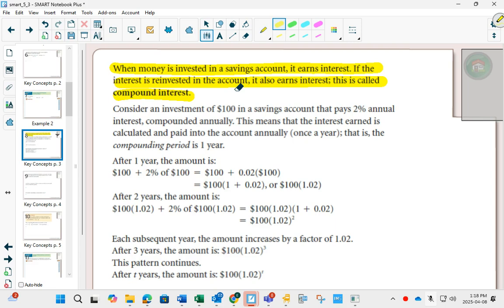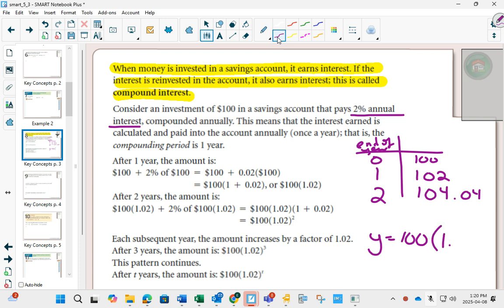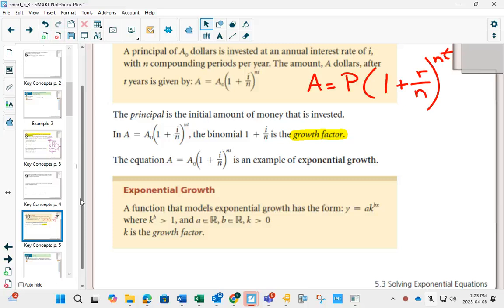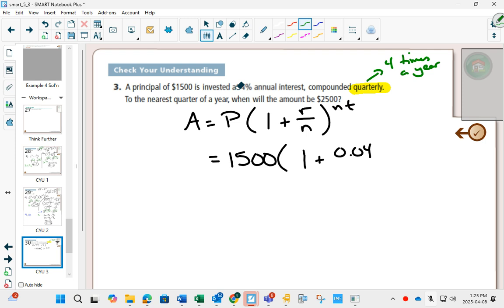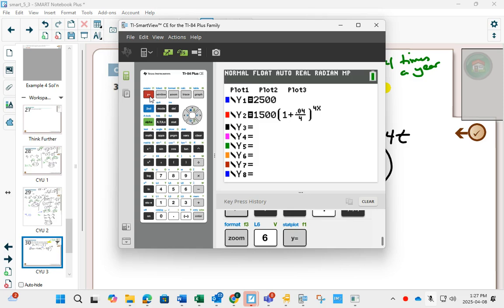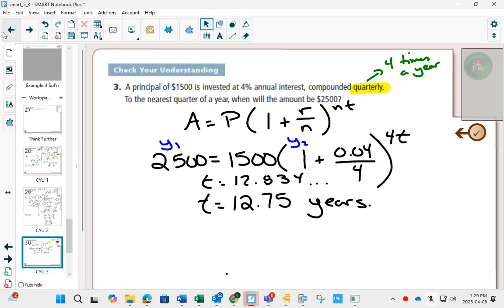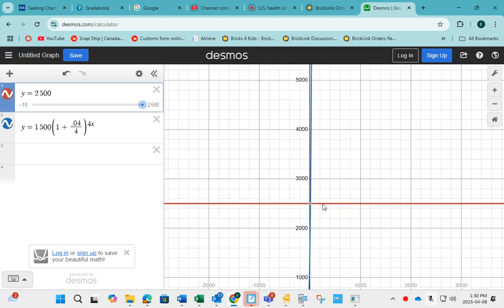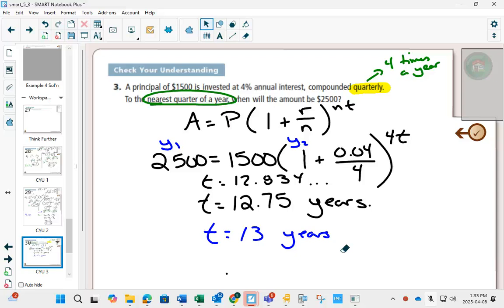40SP 5 3 Example 3